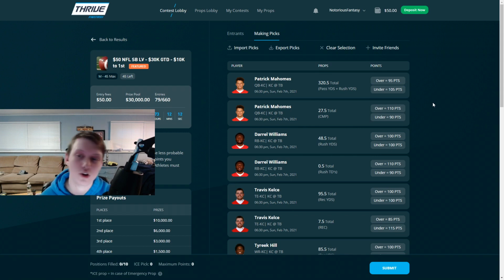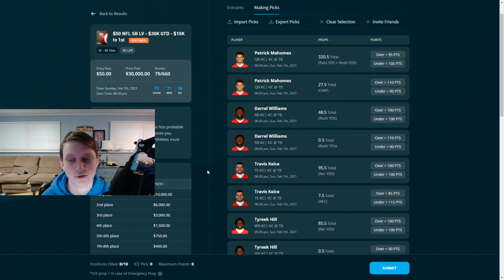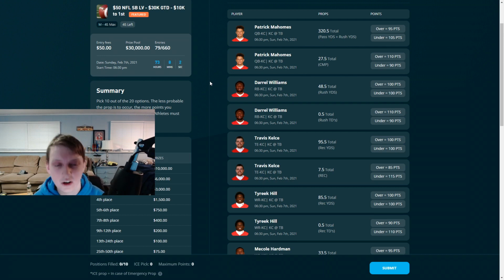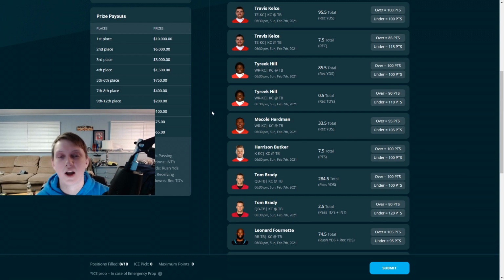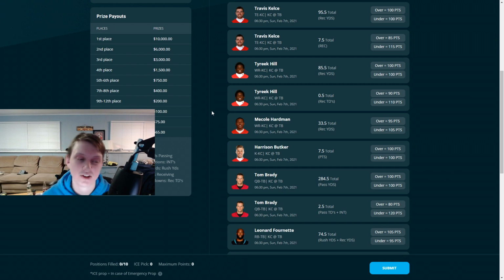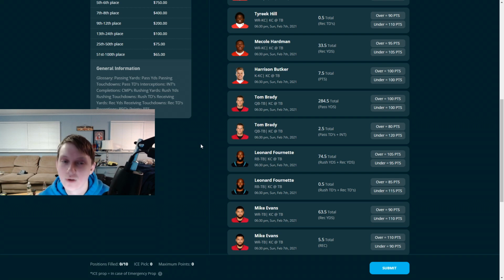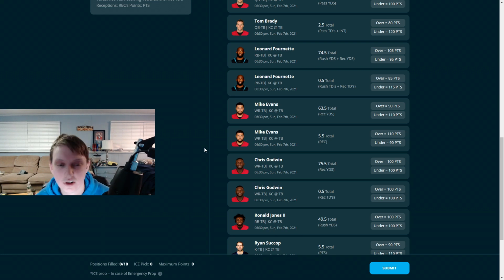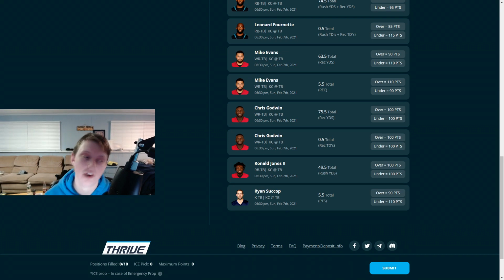2021 NFL Super Bowl Prop Bets - Super Bowl 55 Best Prop Bets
2021 NFL Super Bowl Prop Bets - Super Bowl 55 Best Prop Bets

In this video, I go over my best prop bets for the 2021 Super Bowl. I go over my ThriveFantasy picks to help you guys win some big money.